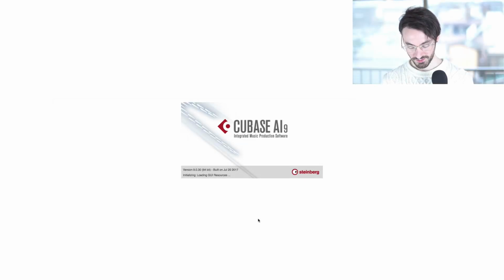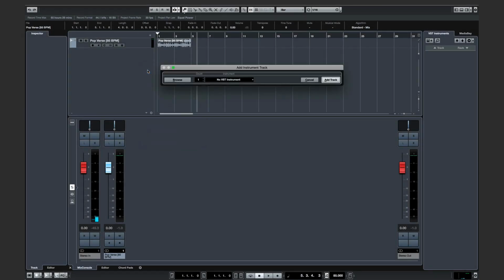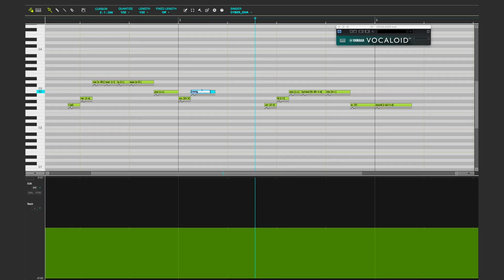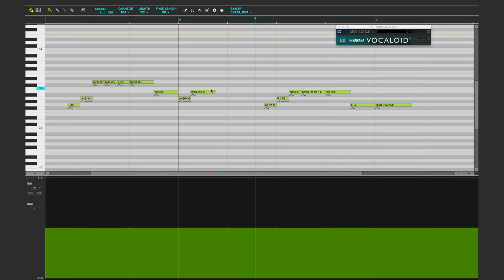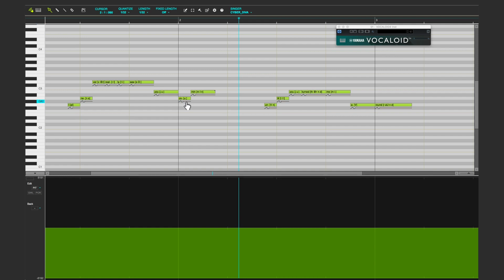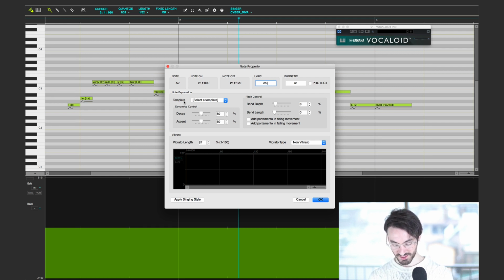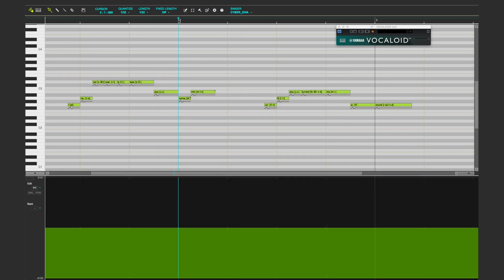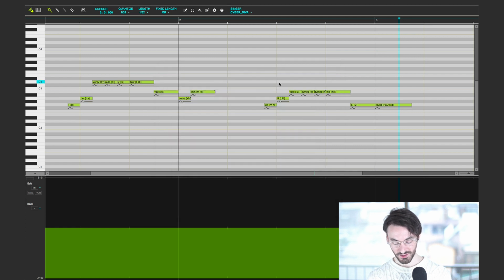How to: Creating Natural Phonetic Symbols with VOCALOID4 and CYBER DIVA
Josh Bess demonstrating how to create natural phonetic symbols with VOCALOID 4 Library CYBER DIVA.

You can purchase the downloadable version of the VOCALOID products used in this video in the VOCALOID SHOP.